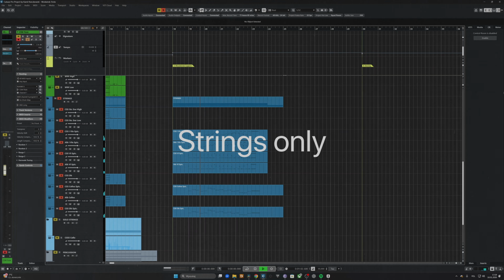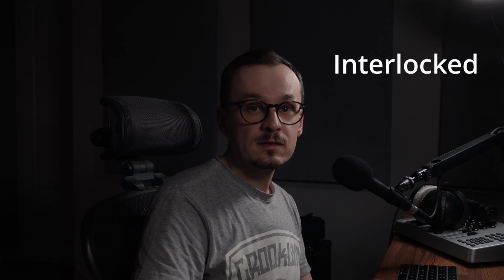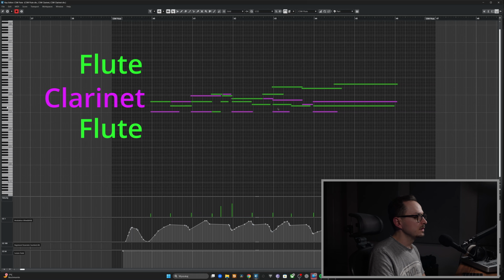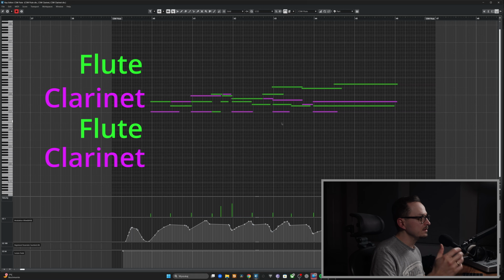🪈 Woodwinds Orchestration & Production Tricks EVERY Composer Should KNOW 🔥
Woodwinds are often the missing piece in realistic orchestral mock-ups.

In this video, I’m sharing 5 woodwinds tricks that changed the way my orchestral mock-ups sound — not by buying new libraries, but by improving orchestration, MIDI programming, and mixing decisions.

These techniques focus on making woodwinds feel more human, more expressive, and more cinematic.
🌬️ What you’ll learn in this video?
• How breaths dramatically increase realism in woodwinds
• How to use countermelodies to maintain momentum and musical flow
• How different woodwinds colors and registers change the emotional character of a phrase
• How woodwinds can support and enhance strings without aggressive EQ, volume boost or saturation
• How voicing choices affect clarity and blend
• When to use EQ on woodwinds — and when not to
🎬 Chapters / Tricks covered:
00:00 - Intro
00:29 - Breaths & Overlaps (Countermelodies)
03:31 - Woodwinds Colours
06:12 - Woodwinds Support
08:59 - Voicing
11:31 - EQ or Not EQ?